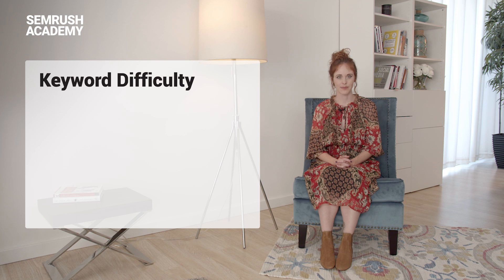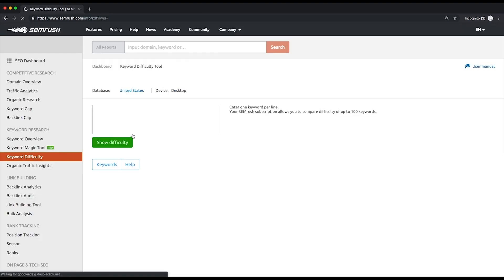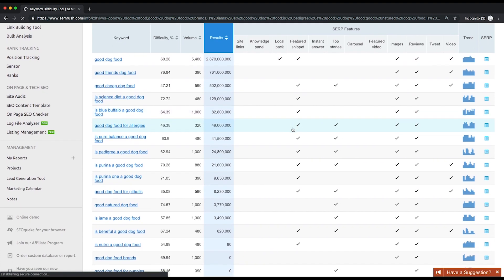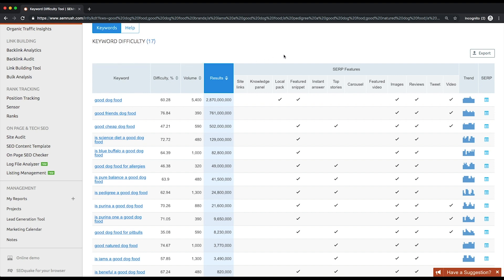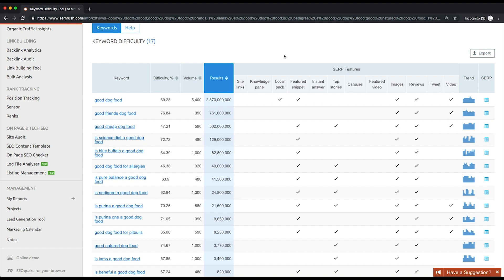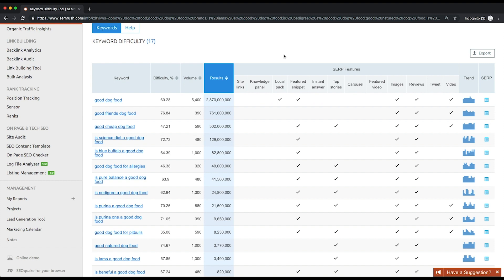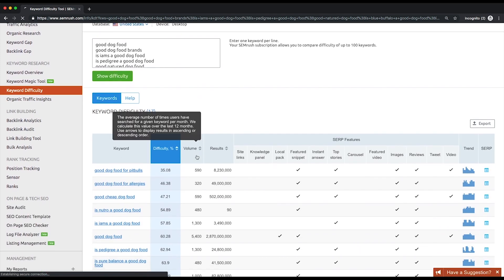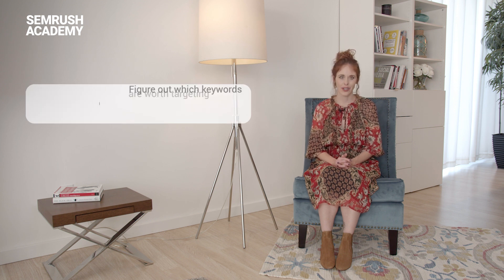How to Pick Realistic Keywords for Your SEO Campaign | Lesson 7/8 | SEMrush Academy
In this lesson, you'll learn learn how to pick realistic keywords for your SEO campaign with the help of the Keyword Difficulty tool.

0:24 Keyword difficulty metric
0:34 Keyword difficulty tool
1:40 Three keyword difficulty levels
2:24 Winning a SERP feature means getting more organic traffic
2:33 Summary

Pump up your knowledge on the basics of keyword research in our free course:

Pick Easy-to-Rank-for Keywords - Keyword Difficulty
Hello and welcome again! At every stage of your keyword research, you need to be realistic. Not all keywords will be able to get you through to Google's Top 10, so you need to ignore those that are too ambitious. You can determine if a certain keyword is worth your time and effort by looking at the Keyword Difficulty metric, which has already been touched upon several times throughout the course.

We'll now learn how to pick realistic keywords for our SEO campaign with the help of the Keyword Difficulty tool.

It enables you to:

Analyze up to 100 keywords at a time
Decide which keywords will be the most beneficial to your SEO
Find SERP Feature opportunities
Keyword Difficulty
Let's explore the tool. Prepare a list of up to 100 keywords you want to analyze, paste it into the tool's box, then click the Show Difficulty button.

The table with your keywords will show up with the following metrics for those keywords:

Volume
Number of Results
A list of SERP features triggered by the keyword
And, of course, Keyword Difficulty
Let me remind you what keyword difficulty is. This metric is an estimation of how hard it is to outrank your competitors when targeting for a certain organic keyword. The higher the keyword difficulty is, the more effort it will take to get high rankings.

How is the keyword difficulty calculated? We analyze the domains that occupy Google's top 20 organic positions for the given keyword. Based on each domain's SEMrush Rank, we calculate its domain strength and then its keyword difficulty.

Overall, there are three keyword difficulty levels:

High difficulty, with a score above 80. High difficulty keywords are very hard to rank for, especially if you're working with a new website.
Medium difficulty, with a score from 60 to 80. Although medium difficulty keywords are hard to rank for, it's still possible to end up atop of Google's rankings when targeting for them.
Low difficulty, with a score below 60. Low difficulty keywords are the easiest to rank for, but it's quite a challenge to find among them those that bring a reasonable amount of traffic.
So, getting back to the table, you can sort it by keyword difficulty in ascending order to see keywords with the lowest difficulty first. This table section allows you to see if any of the entered keywords show up in SERP features. Winning a SERP feature means getting more organic traffic, so you might want to consider this opportunity.